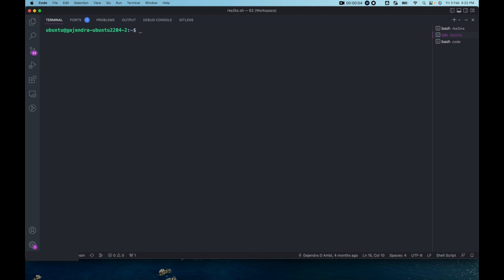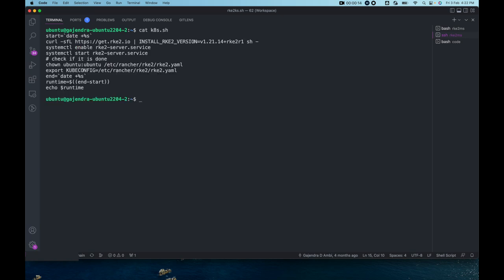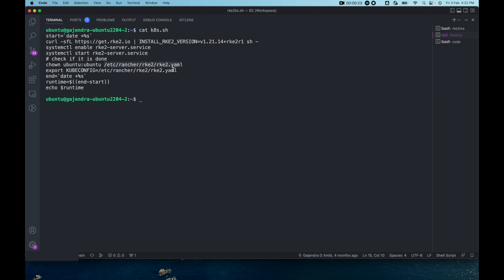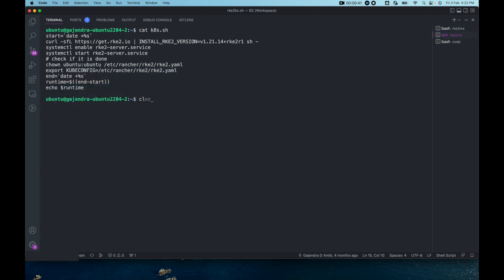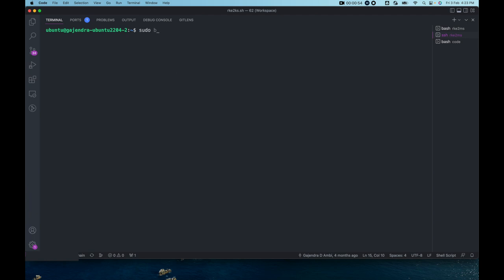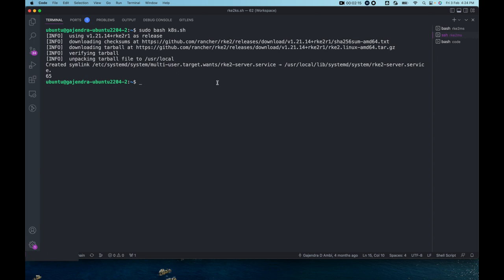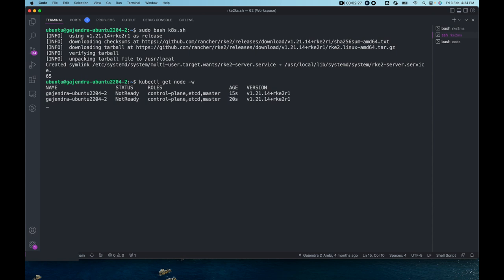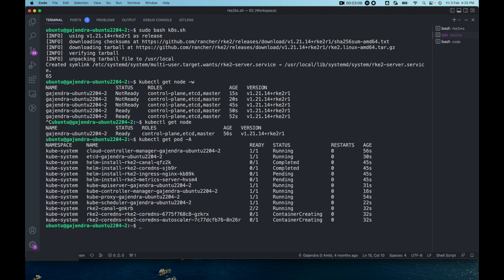k8s [kubernetes] under 2 minutes 3 lines of code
ambig.one/2
Bootstrap a k8s cluster on a ubuntu 22.04 VM under 90 seconds with 3-5 lines of code.